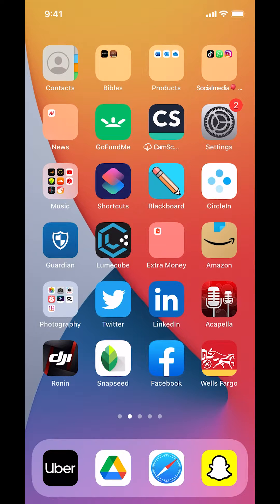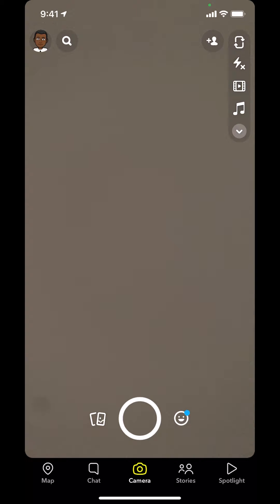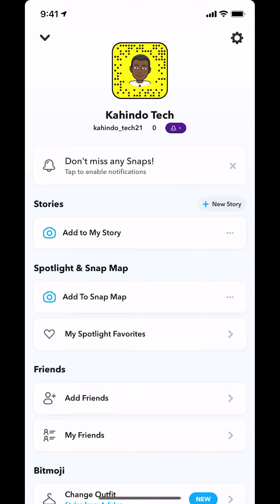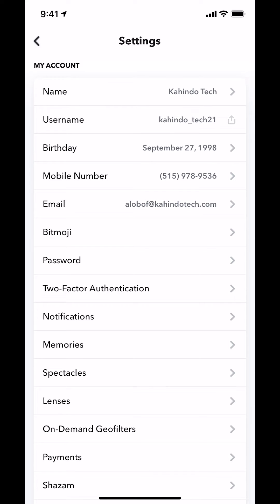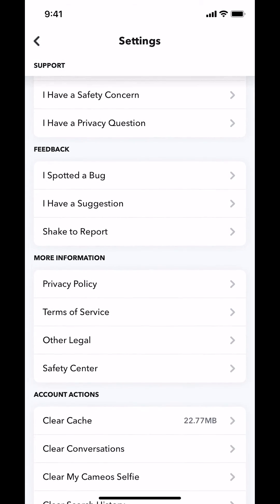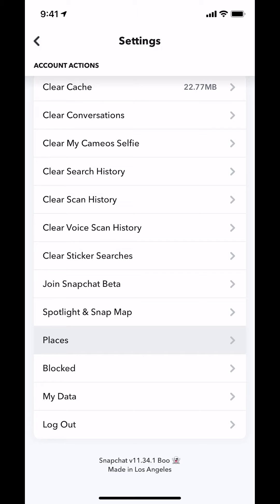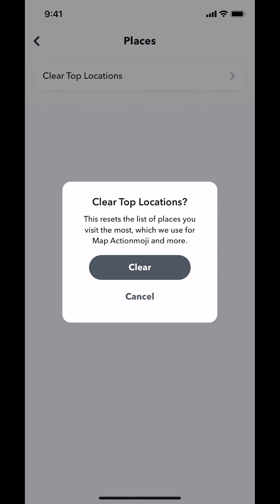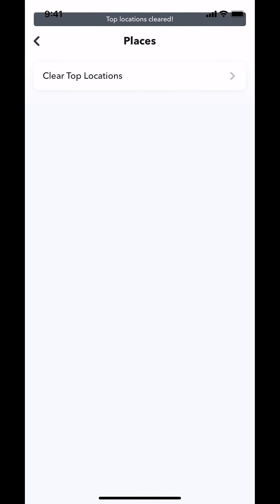How To Delete Location History On Snapchat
This video shows How To Delete Location History On Snapchat.